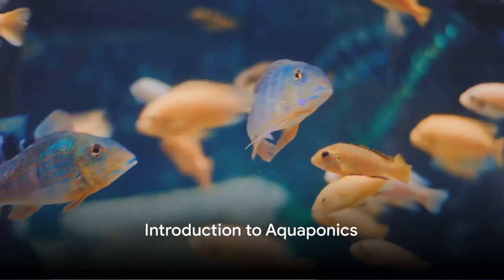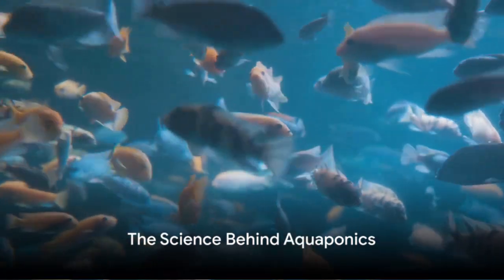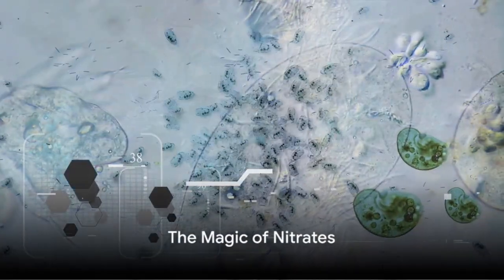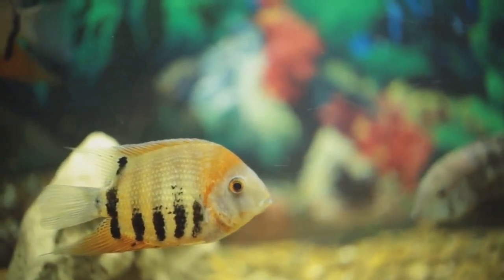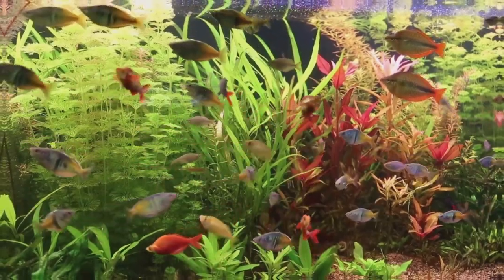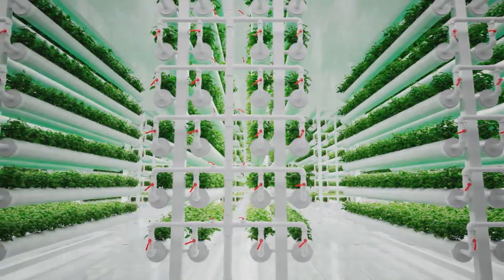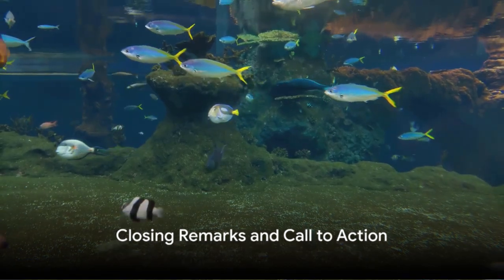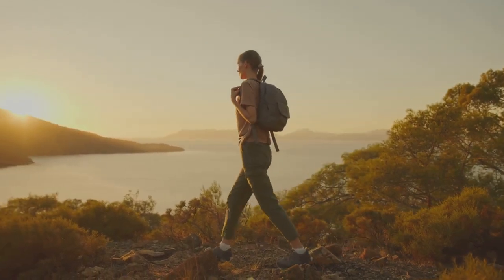Aquaponics: Merging Fish and Plants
Dive into the innovative world of sustainable gardening with our latest YouTube video, "Aquaponics: Merging Fish and Plants." Discover the fascinating synergy between aquatic life and plant growth as we unravel the principles and benefits of aquaponics.

In this comprehensive guide, we explore the symbiotic relationship between fish and plants, showcasing how aquaponics creates a closed-loop ecosystem. Learn about the role of fish waste in fertilizing plants, and witness the efficient nutrient cycling that occurs in this integrated system.

Our video covers the basics of setting up your own aquaponics system, including selecting the right fish, choosing compatible plants, and maintaining a balanced environment. From tilapia to herbs, see how aquaponics offers a sustainable and space-efficient solution for growing both protein-rich fish and fresh, organic produce.

Join us on this aquatic adventure as we demonstrate the harmony between aquaculture and hydroponics, providing you with the knowledge and inspiration to embark on your aquaponic gardening journey.